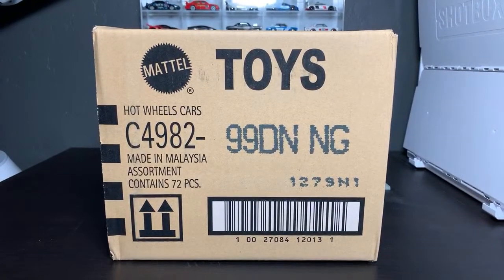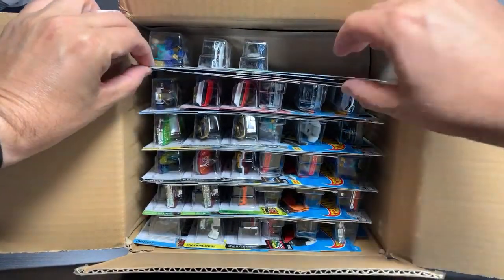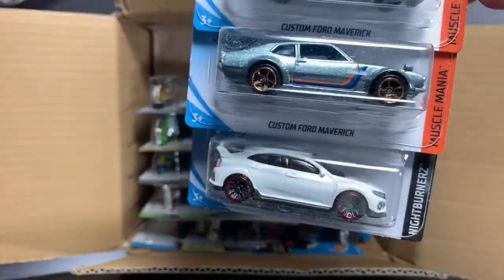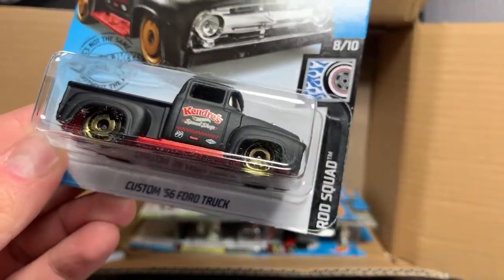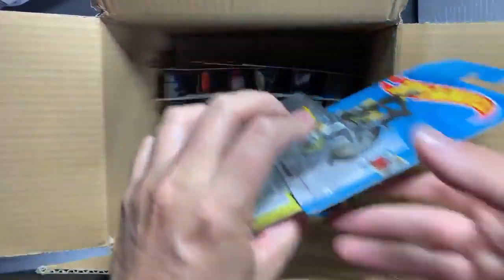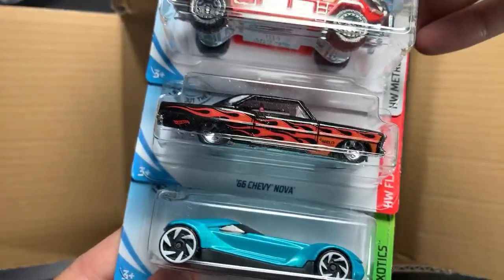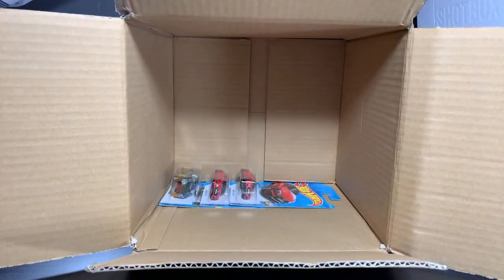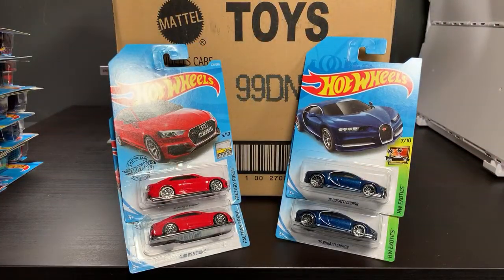Lamley Live Unboxing: Hot Wheels 2019 N Case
Just arrived from A&J Toys, the highway anticipated HW N Case.  Bugatti, Audi, and who knows what else.  Let’s open it together!